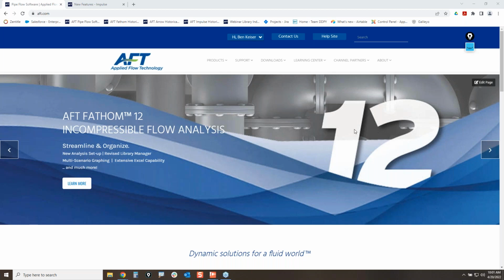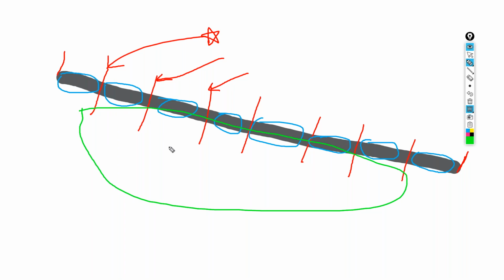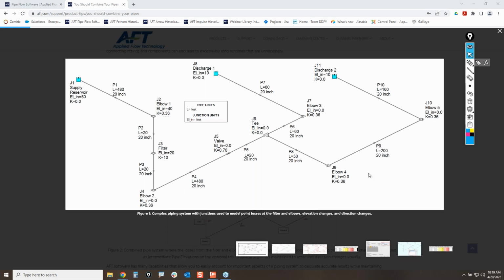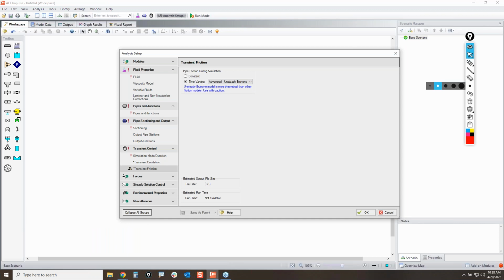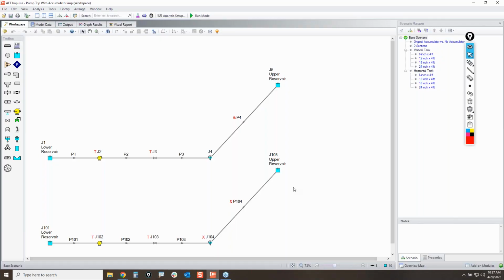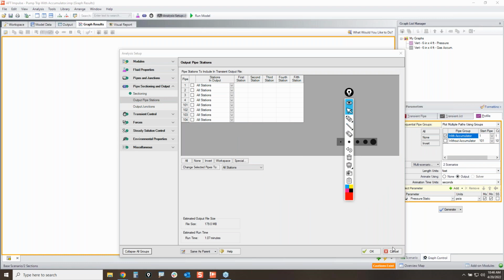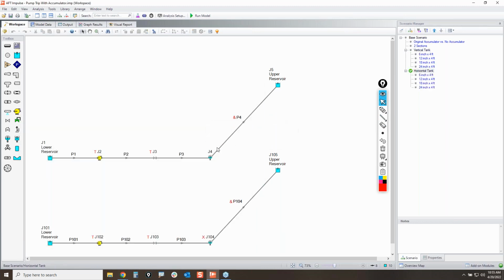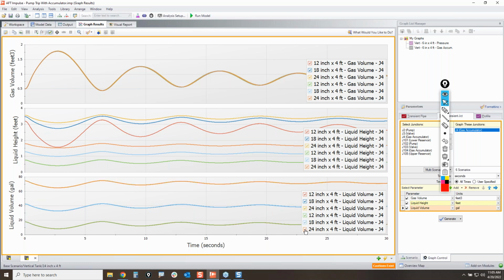AFT Impulse 9 New Features Demonstration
We have yet again taken AFT Impulse many steps forward with our newest version that contains some powerful AFT Impulse specific new features including:

•    Dramatic re-design of the Gas Accumulator junction with the ability to calculate liquid heights for various accumulator geometries
•    Minor losses for elbows, orifice plates, venturis, and screens can now be explicitly modeled as junctions
•    Valve transients can now be modeled as open percentage vs. time in addition to the traditional Cv vs. time or K factor vs. time methods
•    Multi-scenario graphs can be plotted when scenarios use different pipe sectioning and time steps

There are many other new features that enhance the user’s experience and efficiency of the software like the new Analysis Setup window, Library Manager which was created from our previous Database structure for customization, Warning and Design Alert re-organization, improved non-Newtonian fluid modeling that includes the Herschel-Bulkley method as a new viscosity model, and many others.

Blogs:
You Should Combine Your Pipes:

00:00 Introduction
03:50 Analysis Set-up Window
08:22 Pipe Sectioning
13:15 Transient Control
16:20 Combine Pipes
19:08 Elbows & Junctions
21:55 Orifice Plate
24:40 Transient Cavitation
28:50 Hershel-Bulkley Model
30:58 Valve Properties
32:10 Library Manager
33:50 Help Site
37:00 Graphing Improvements
51:50 Gas Accumulators
55:55 Faster Batch Runs
56:40 Organized Warnings
57:30 Multi-Scenario Graphs
01:04:30 Conclusion